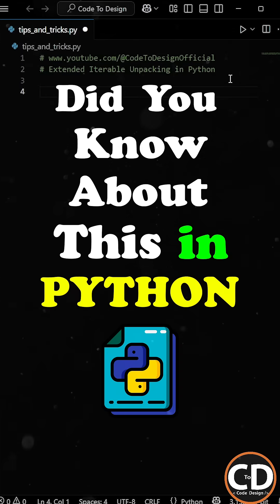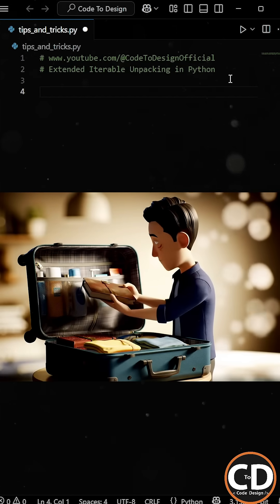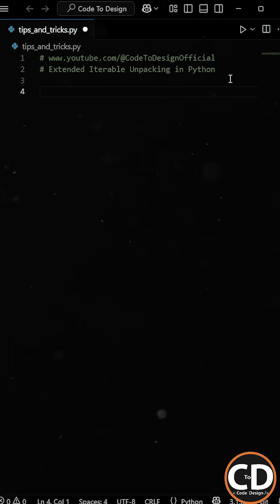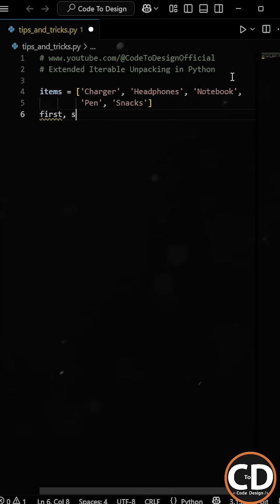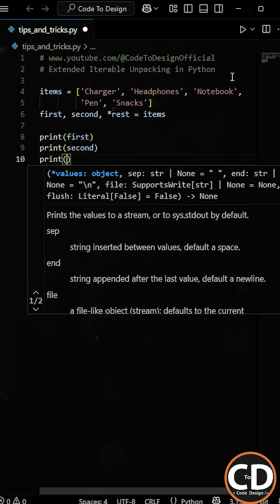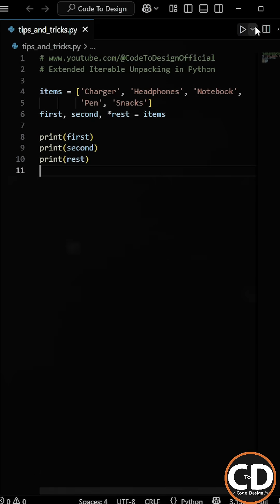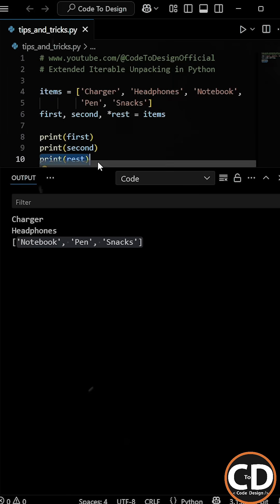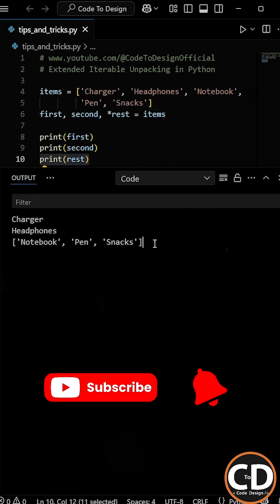Did You Know This In Python?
Did you know about this function in Python?
In this video, we will discuss about this extended iterable operator (* operator) in python. And how it is can be used to unpack the list in smartest way.